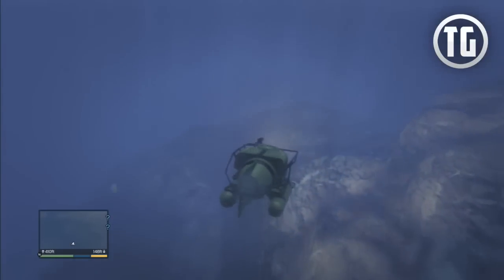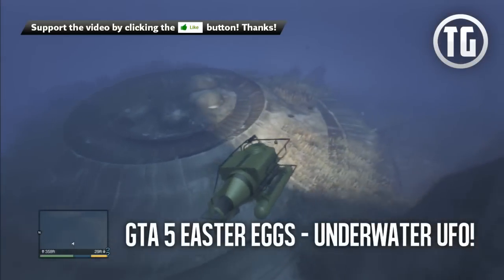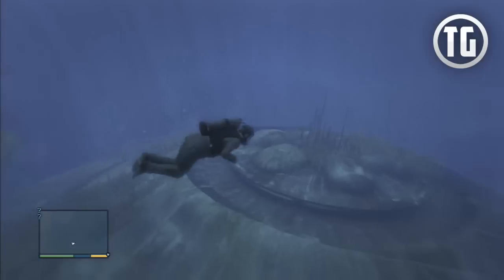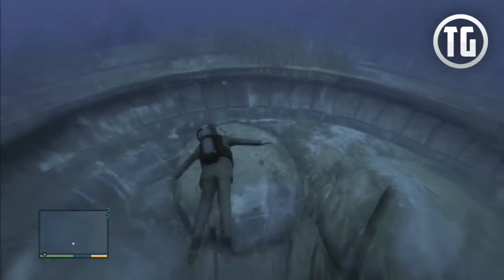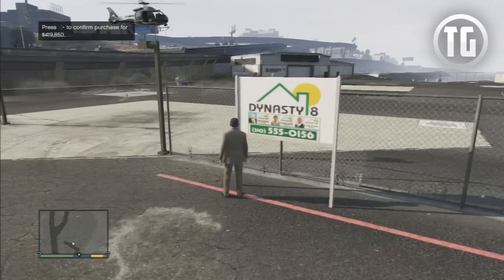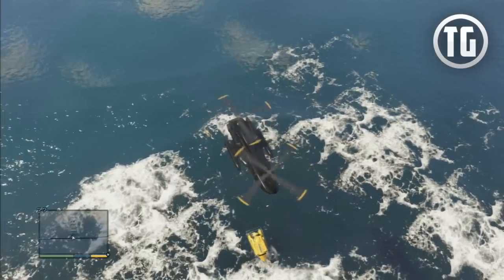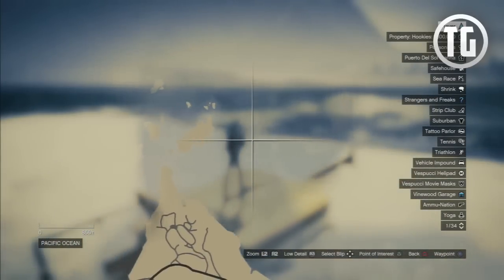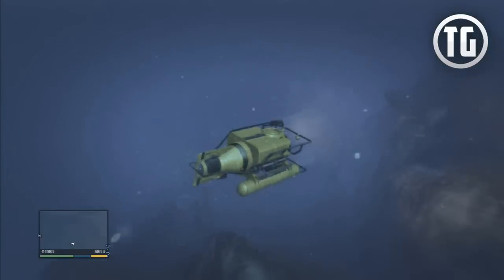GTA 5 Easter Eggs - Underwater UFO! (GTA V Easter Egg)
Guide on how to find the special GTA 5 underwater alien UFO secret Easter Egg in GTA 5 and GTA Online!